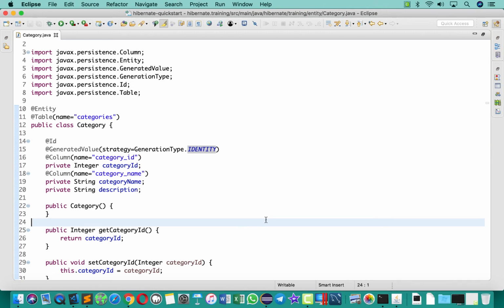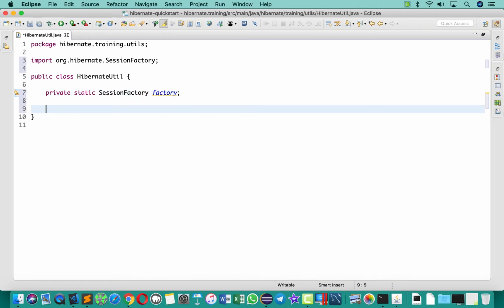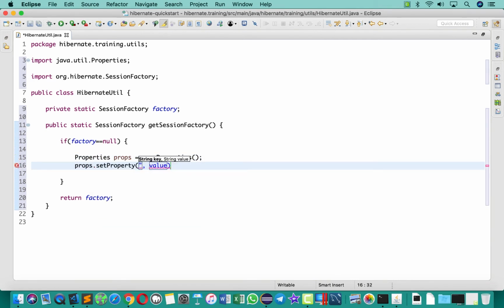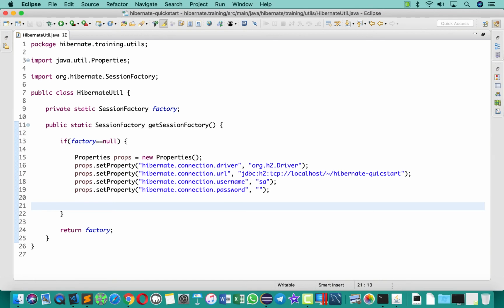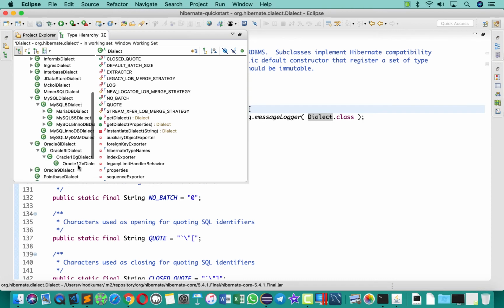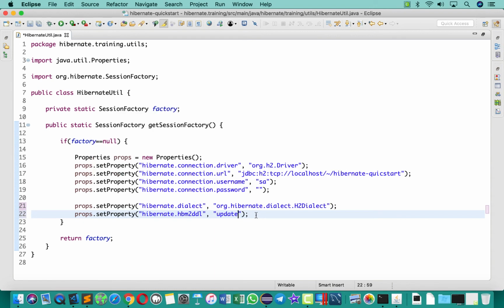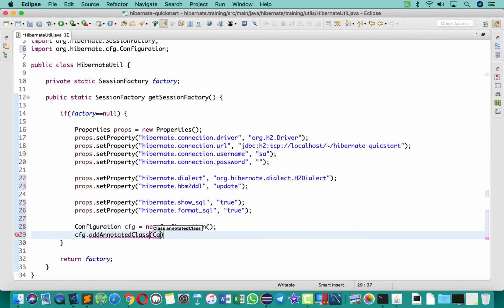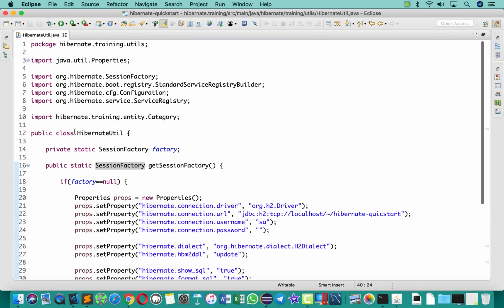06 Creating the HibernateUtil class for getting a SessionFactory